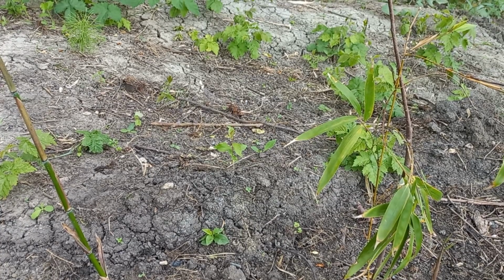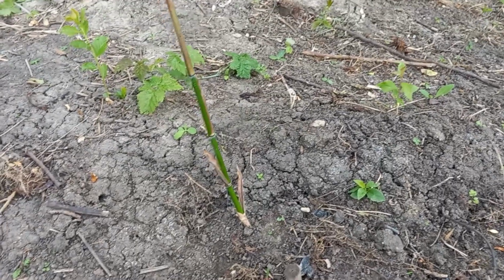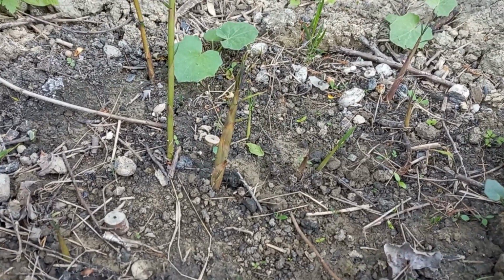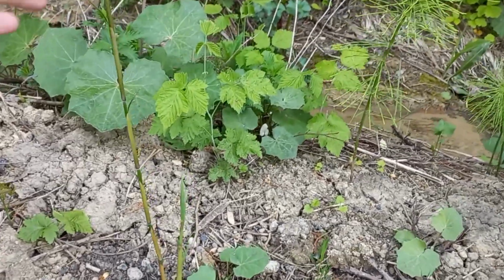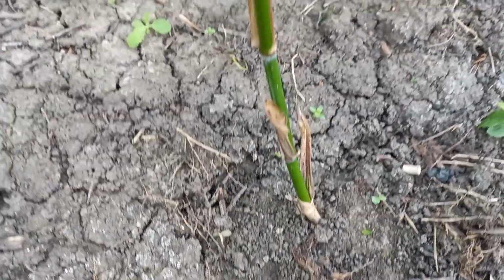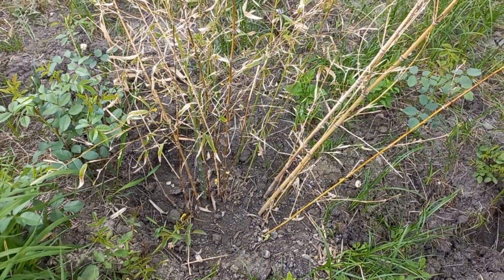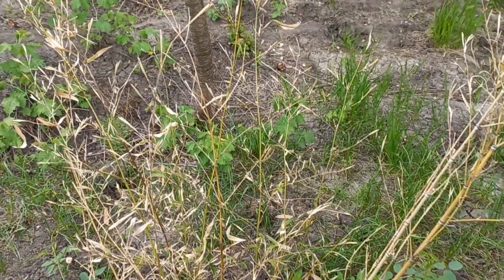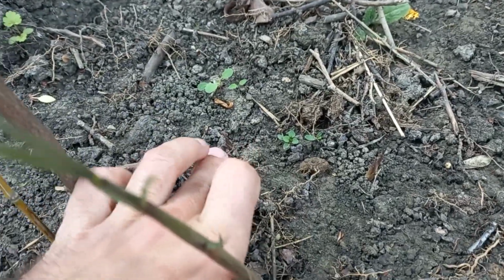Bamboo from Rhizomes update - The new shoots take of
Hello my friends it's time to show you an update on bamboo planted from rhizomes, planting was successful and now the new shoots take of, and they grow quite thick, 15 new shoots came out somewhere. 👍💚🌿